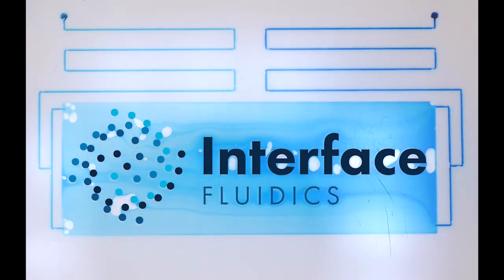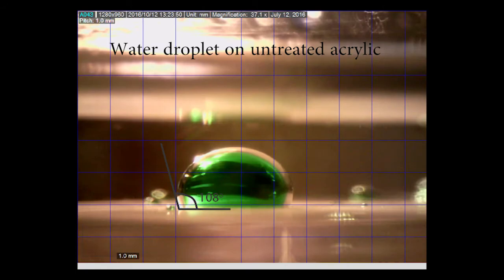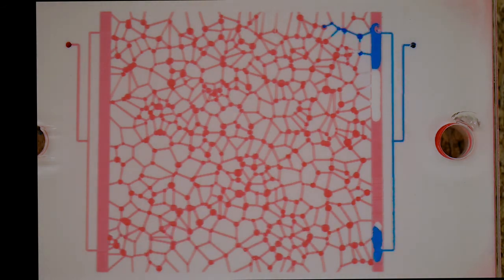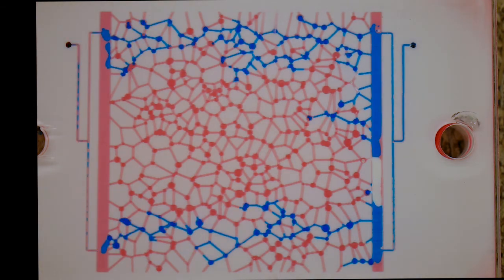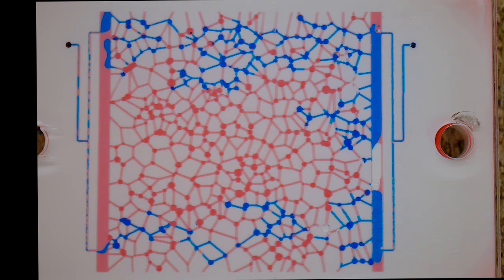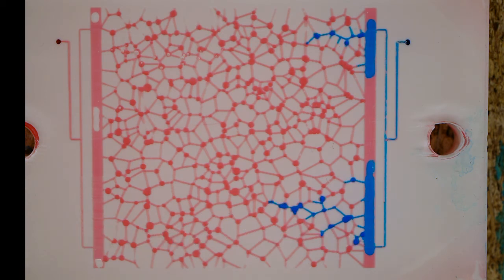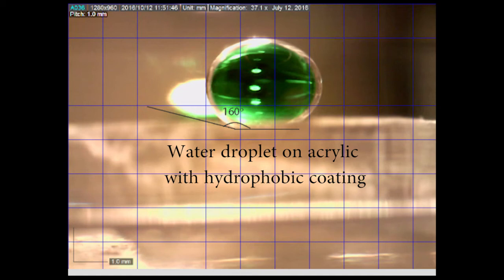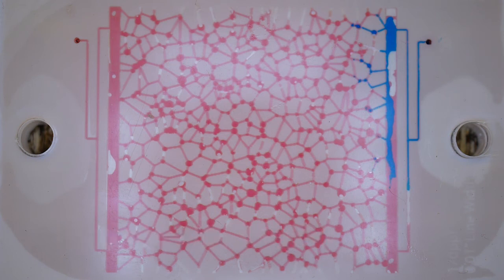Visual Reservoir - Episode Seven: Wettability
This video shows the pore-scale impact that wettability has on water flooding. Microfluidic chips are used to model rock with three different wettabilities.